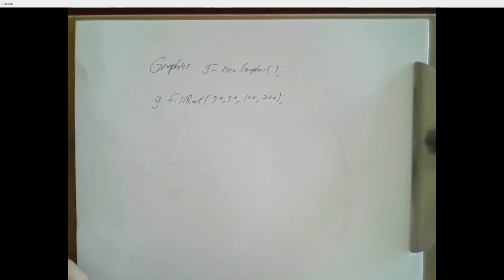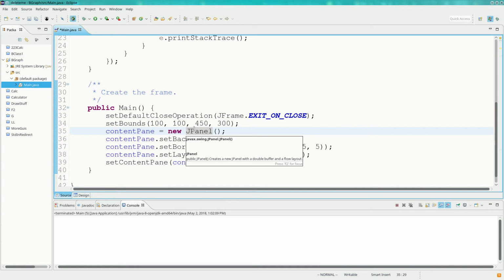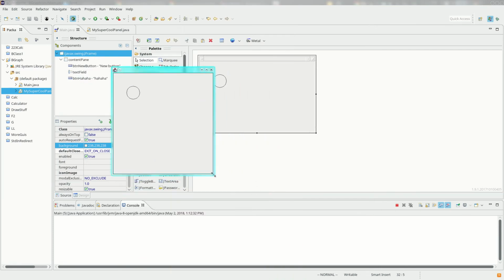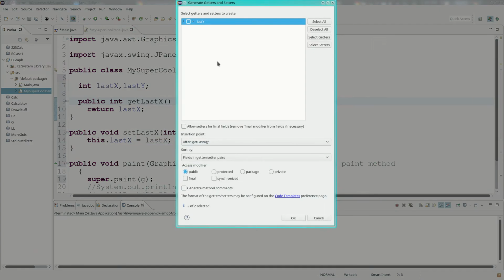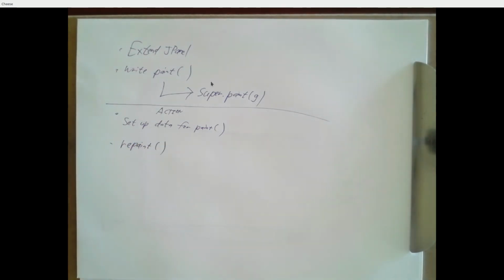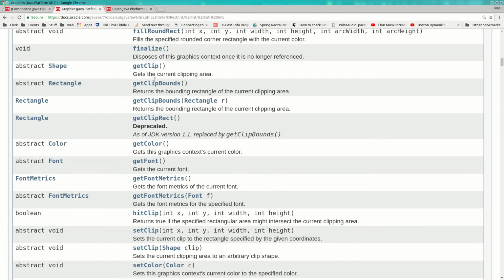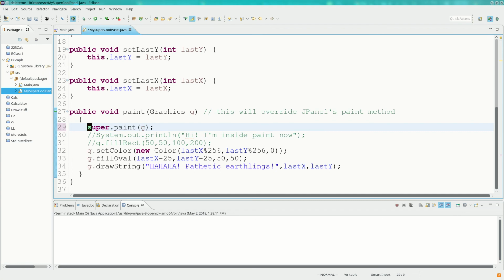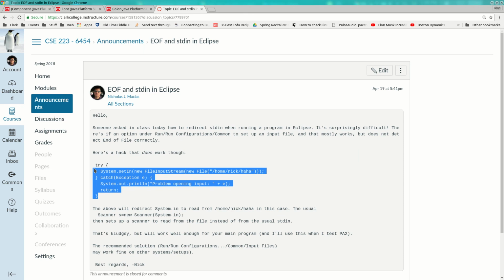CSE 223B 20180502 Pt2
paint method